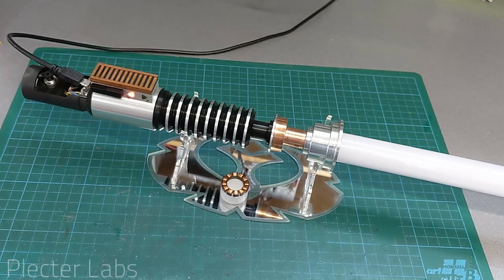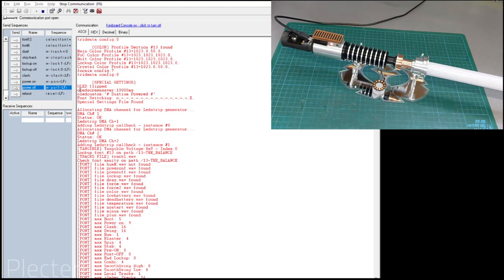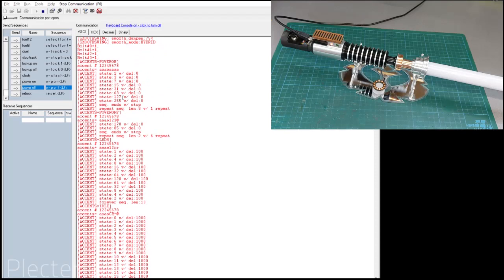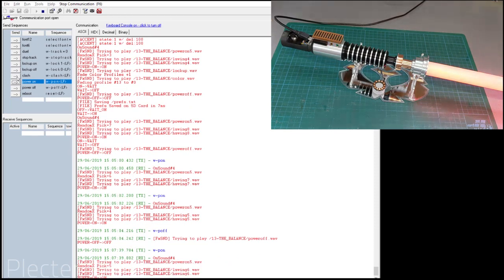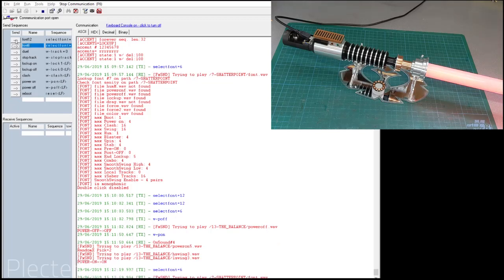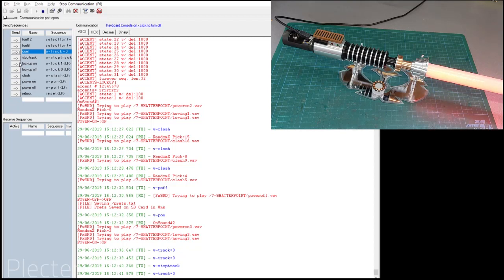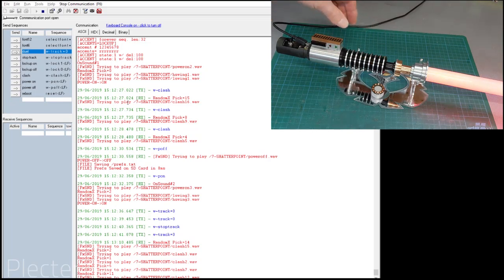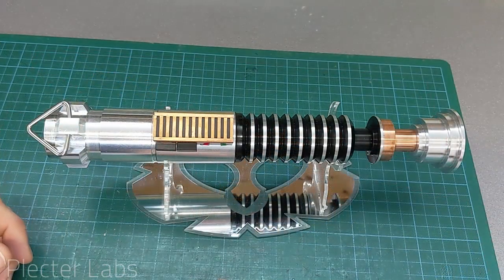CFx Demo2 Remote Control, PLI and Skinning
Another demo of the Crystal Focus X (version 10) and the (few, basic) possibilities for remotely control the board using either the Omnisabers dongle (wifi), a bluetooth module, or any device that talks ASCII over a serial port, including the computer (onboardUSB or TTL serial adapter) and a serial terminal program such as docklight, cool term or the Arduino console.